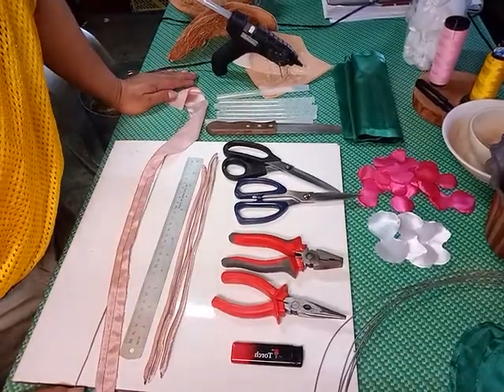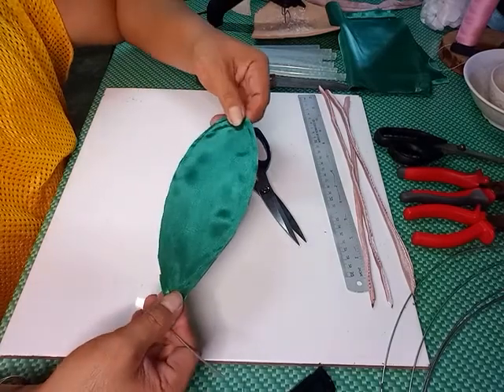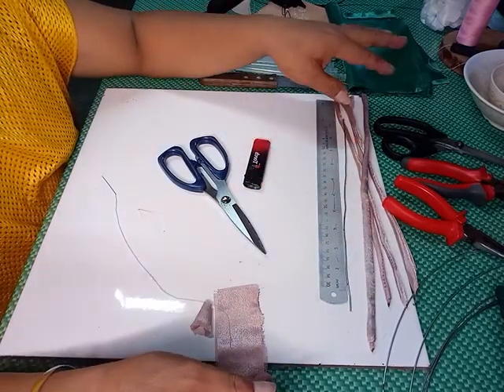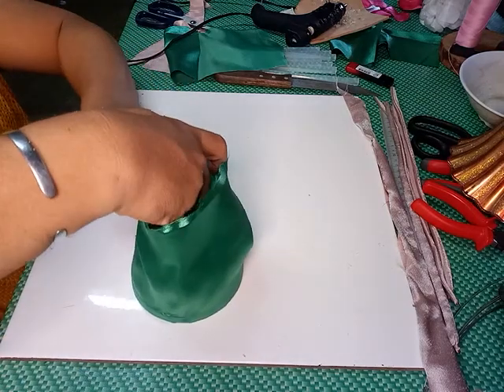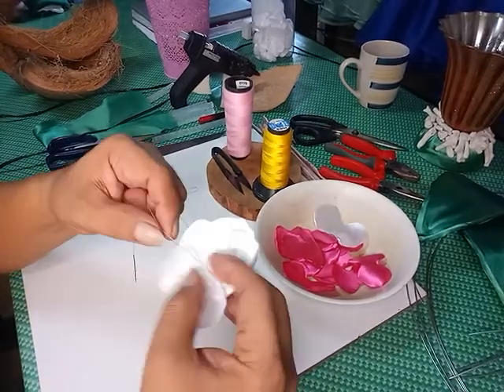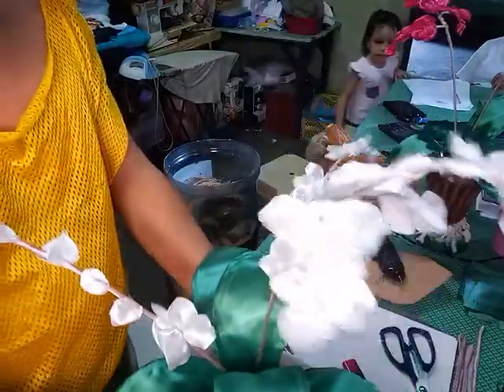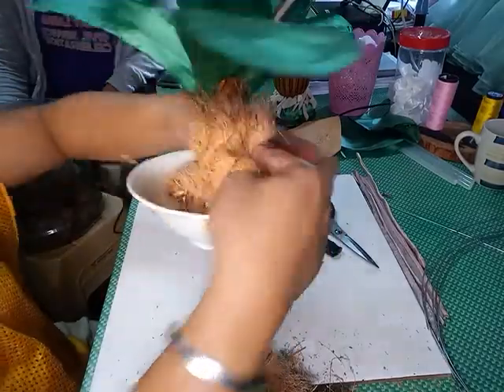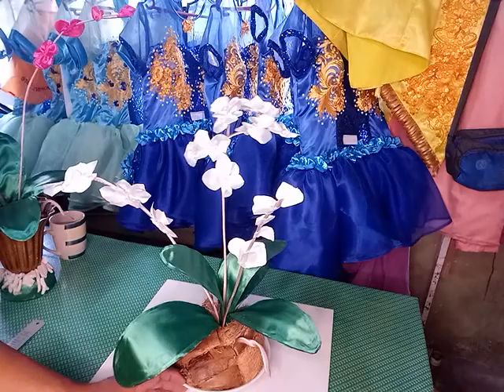How to make artificial flowers. 1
Hi its Richard Abordo  this how to make flowers  for ut project

All u need
Tire wire
Satin or silk
Glue stick
Glue gun
Use bowl
Coco huck or coconut huck

Enjoy Richard Abordo